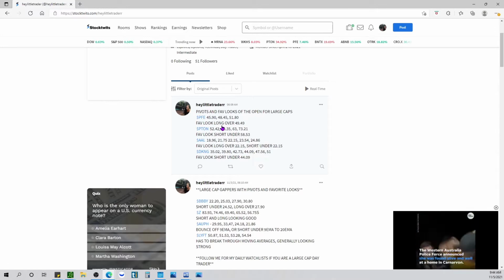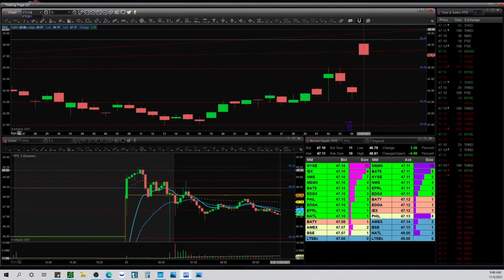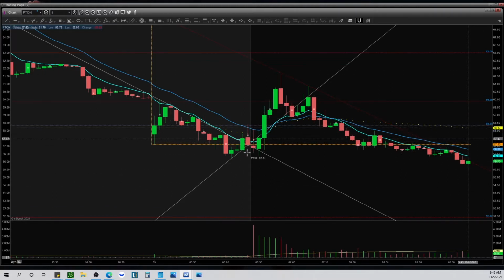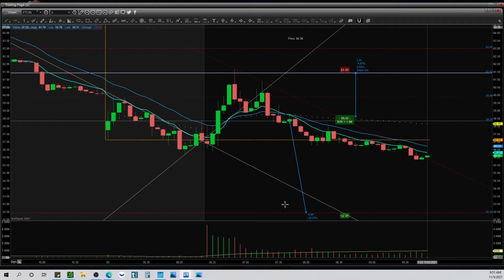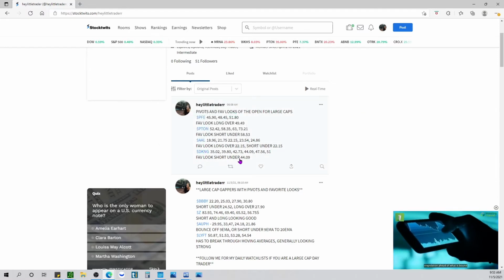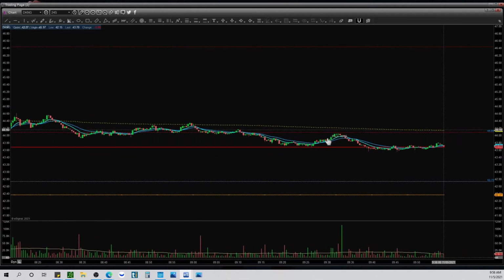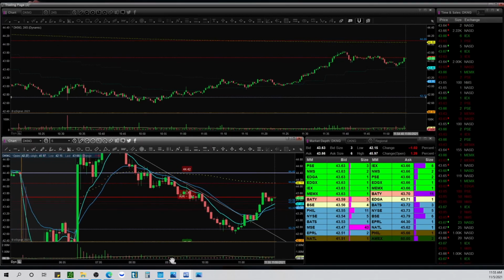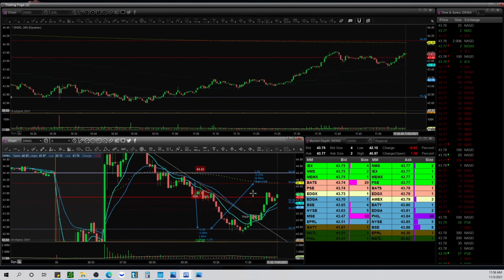How to trade my watchlist! $DKNG $PTON!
What a crazy choppy day today trading large caps!  In this video I explain how you could have traded these big movers using my watchlist!